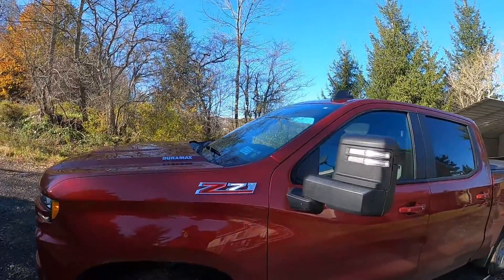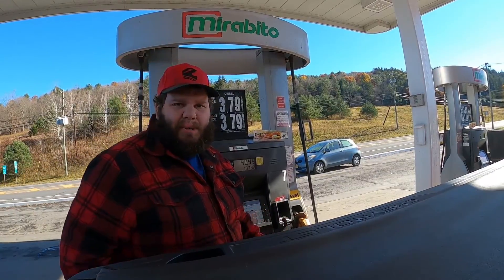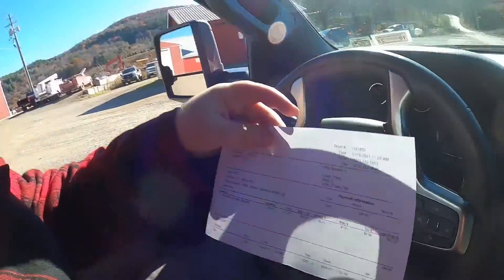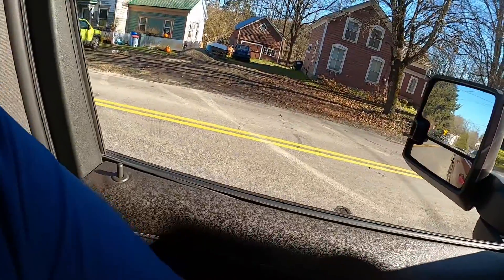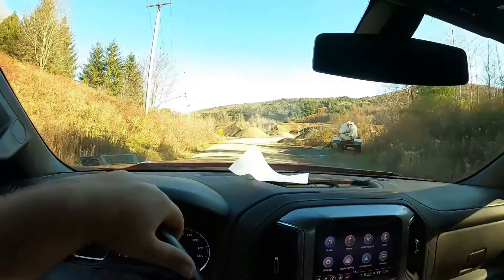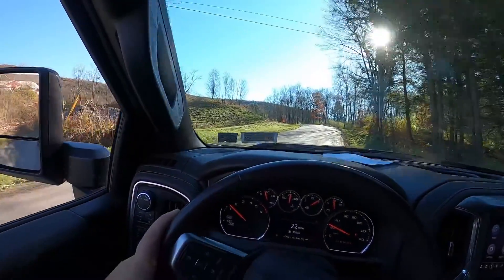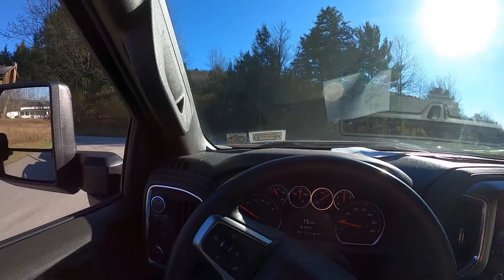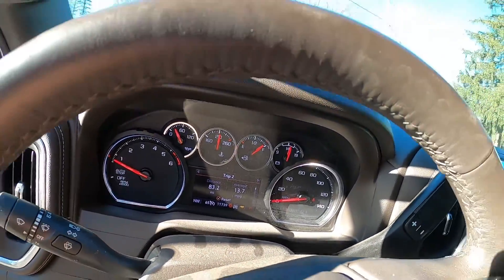2021 Chevy Silverado 3.0 Duramax Max Tow/ Real world MPG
In this video I max tow with my 2021 Chevy Silverado 3.0 Duramax 1500 and give you guys the real world MPG and how it towes the max weight!!